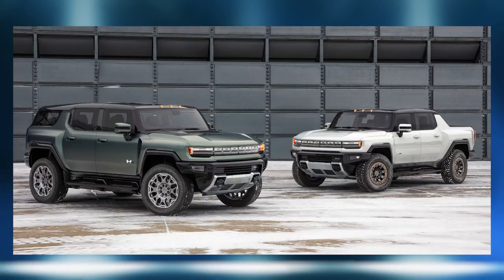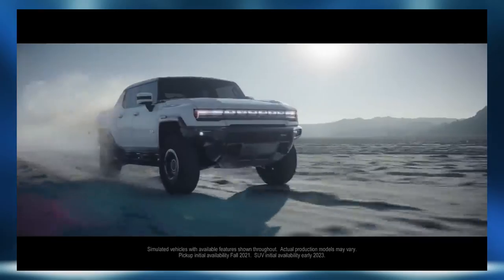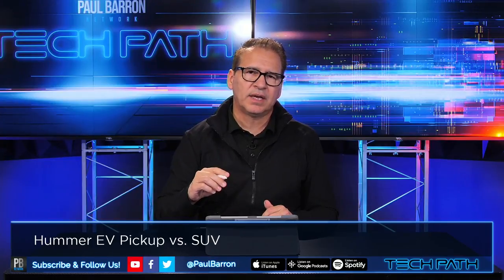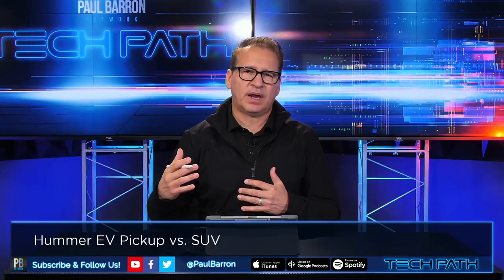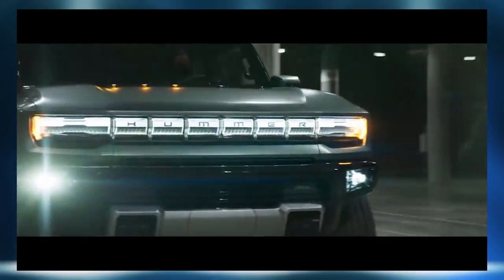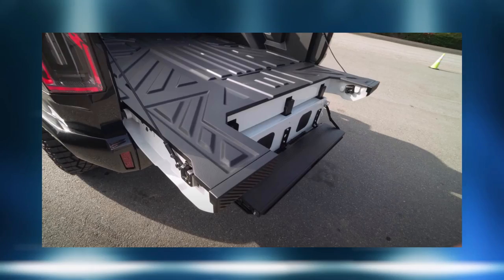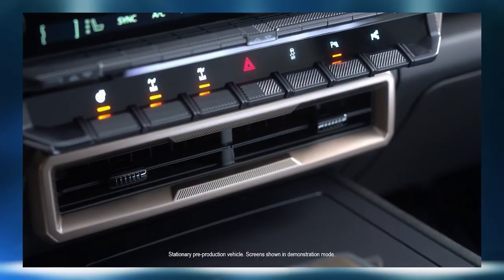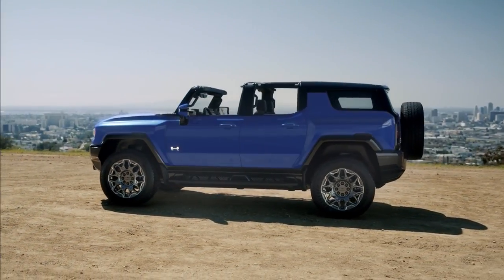Hummer EV SUV vs. Pickup Truck | Cybertruck & Rivian Truck War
After the GMC Hummer EV pickup, GM is now unveiling an SUV version of the Hummer EV. Hummer EV SUV first-edition version is not expected for another two years in early 2023. The base $80,000 version is not coming for another three years in spring 2024. The design of the Hummer EV SUV, it is also extremely similar to the pickup truck version. Range options vary from 250-350 miles of range. On this episode we break down if it's worth waiting for the Hummer SUV version, or possibly just going for a Tesla Cybertruck, Rivian R1T or R1S instead.